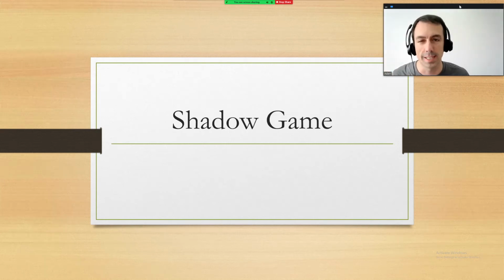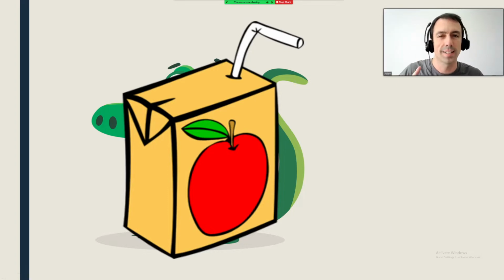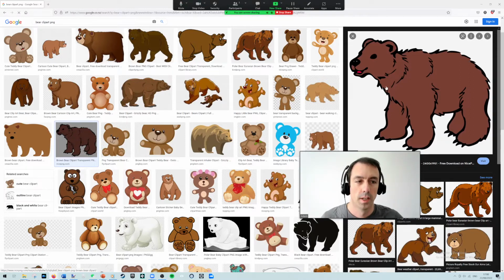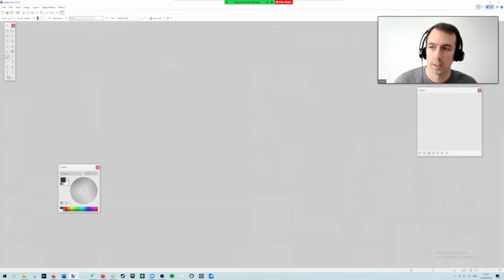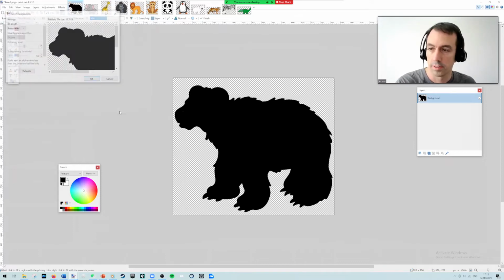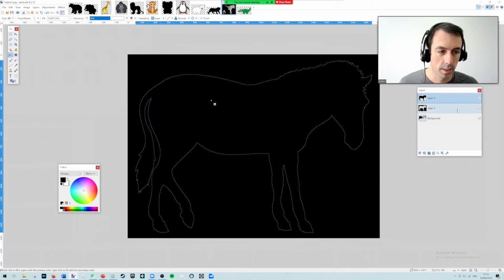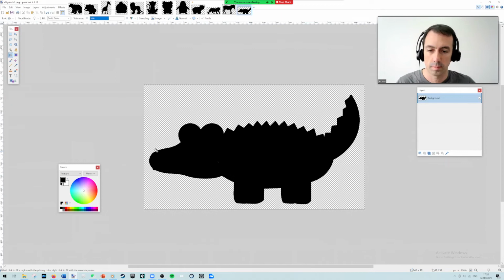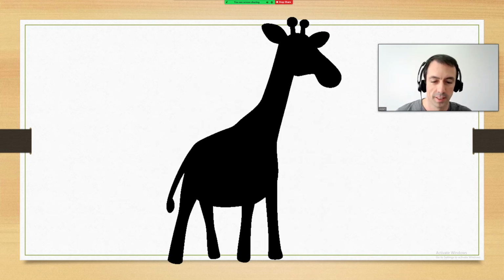The Shadow Game - Fun ESL Kids PPT Game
A fun game you can use in class to review vocabulary with younger learners!
I have a free version of this game that you can download on my TPT store here -